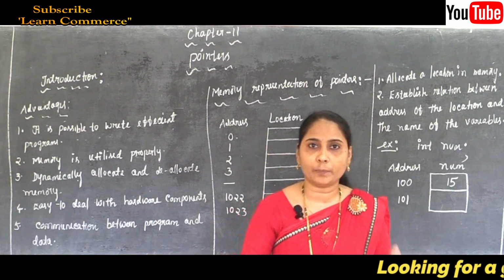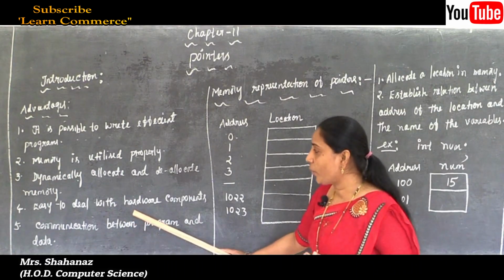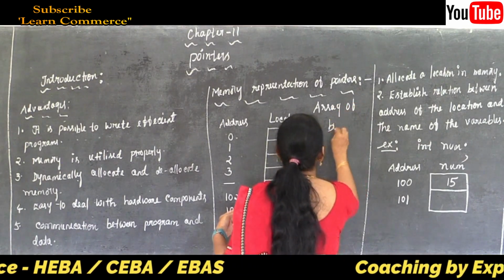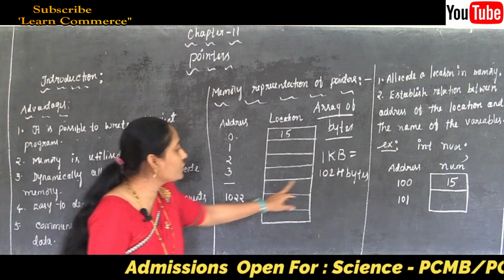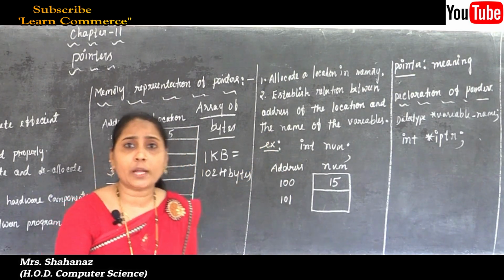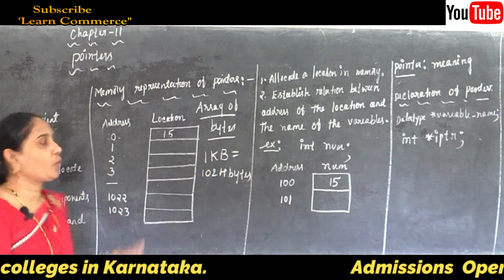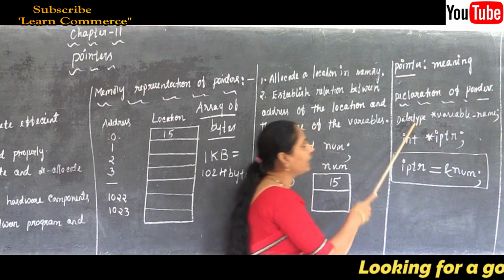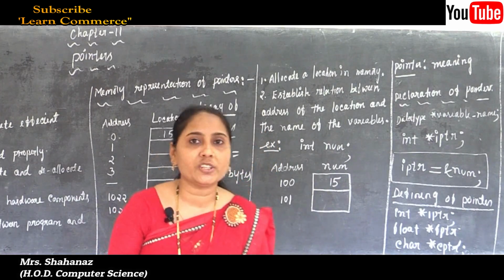Class 12 Computer Science | Memory Representation of Pointers (Introduction) | Learn Commerce